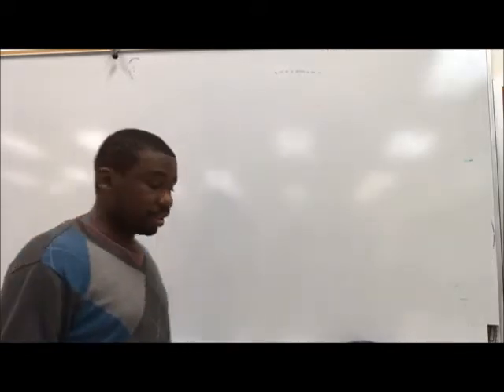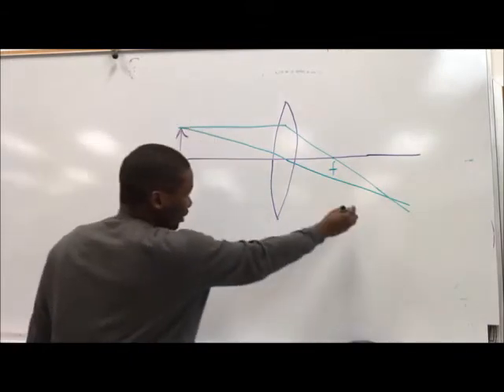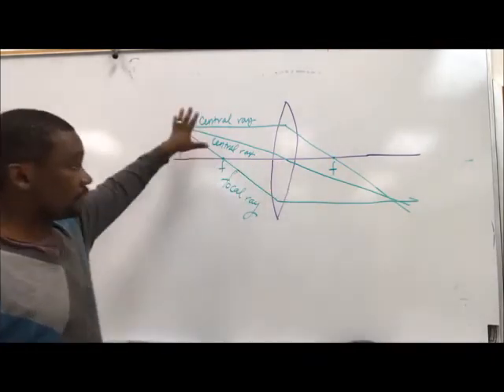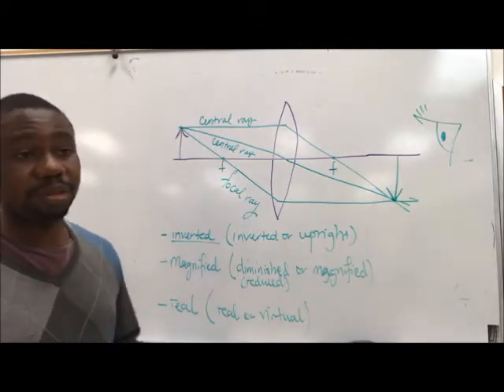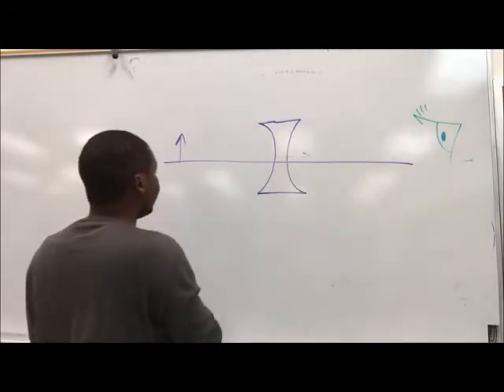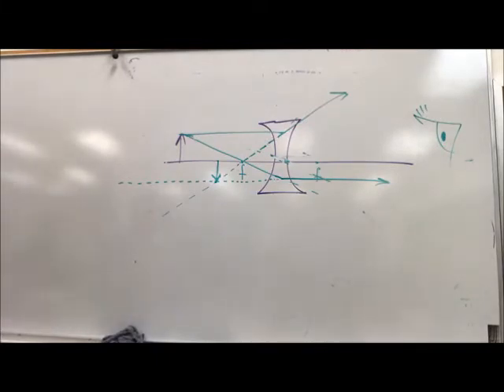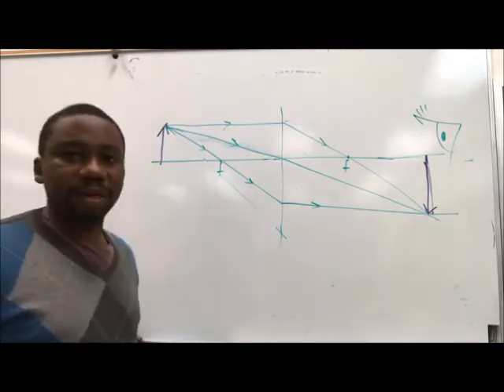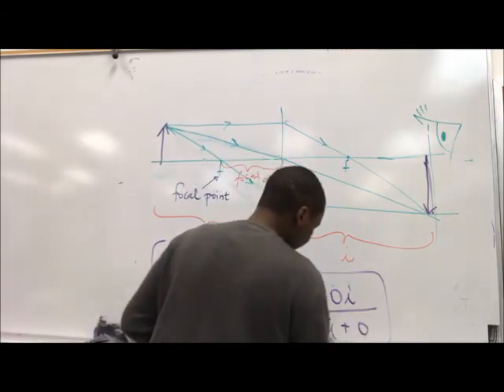Optic Bench Pre-Lab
Gulf Coast State College Physics II Lab Video